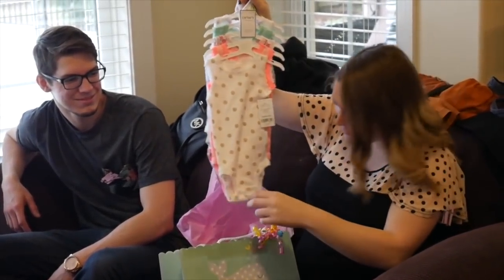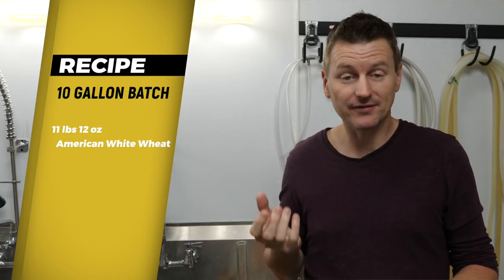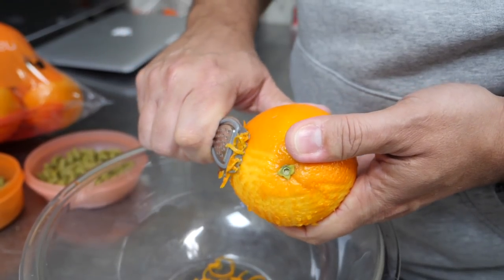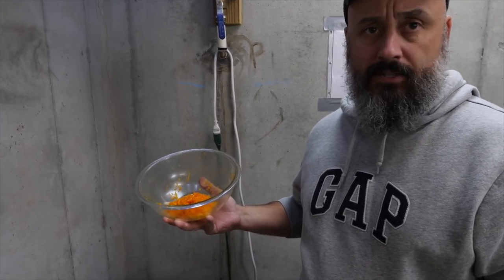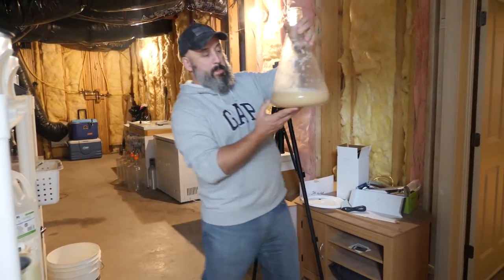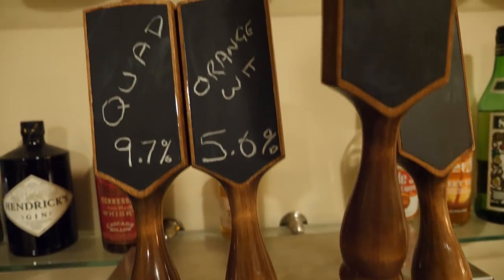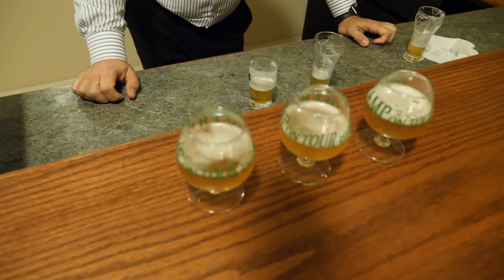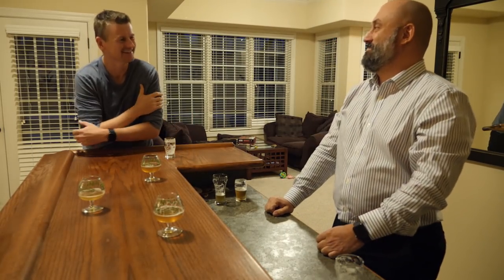Orange Wit | Homebrew How-To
We revisit an old favorite, Belgian wit beer with oranges. This time we substituted blood oranges for regular navel oranges and experimented with two different ways to add the fruit to the beer.

Ingredients for 10 gallons:
11 lbs 12.0 oz    Wheat Malt; White (2.1 SRM)
9 lbs 8.0 oz        2-row American Pale Malt (Briess)
2 lbs                   Vienna Malt
8.0 oz                 Flaked Barley (1.4 SRM)
2.00 oz               Cascade Pellets [6.20 %] - Boil 60.0 min
2.00 oz               Cascade Pellets [6.20 %] - Boil 10.0 min
4.0 pkg               Belgian Witbier (Wyeast Labs #3944)